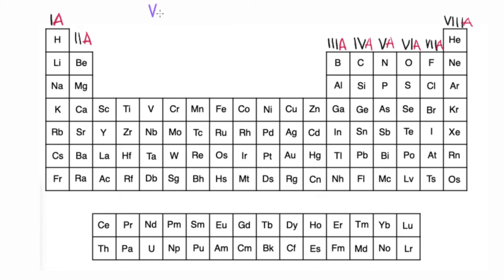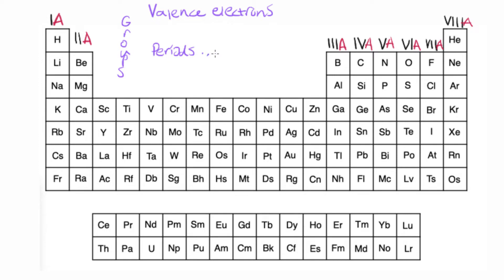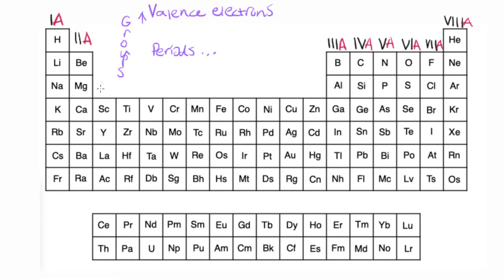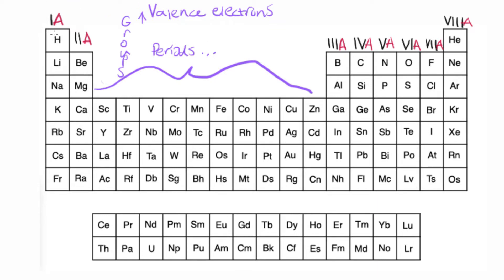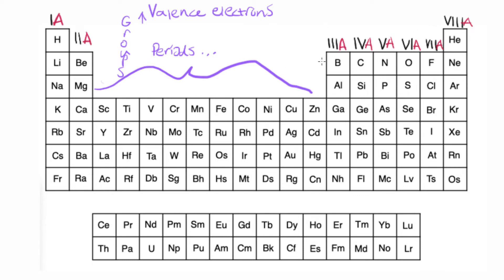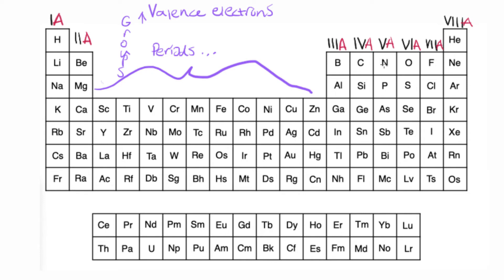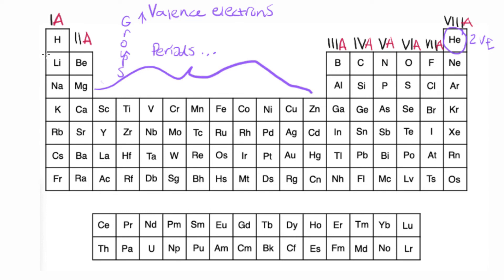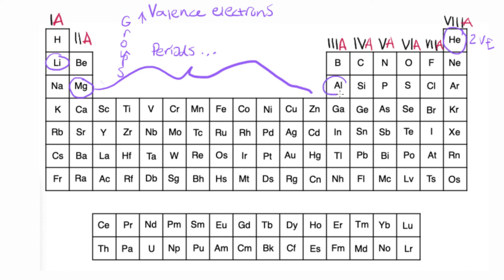Determining the number of valence electrons for an element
This video will teach you about how to determine the number of valence electrons for a specific main-group element (elements besides transition metals) on the periodic table.